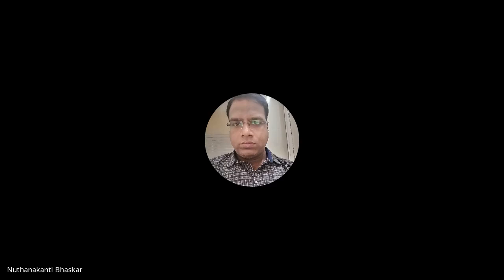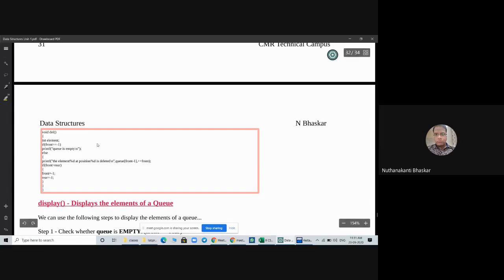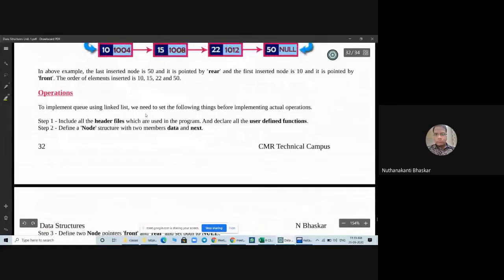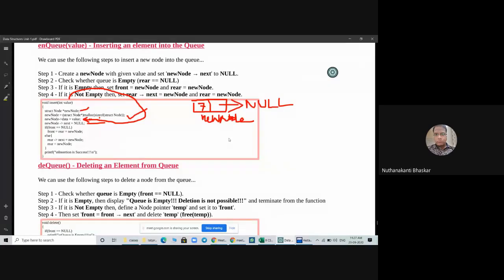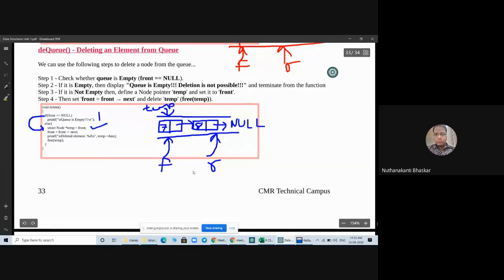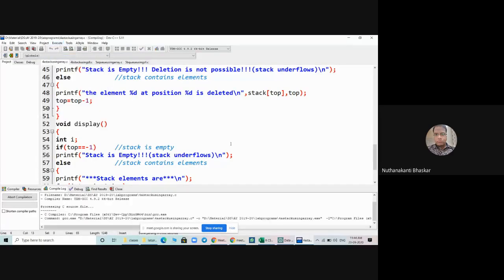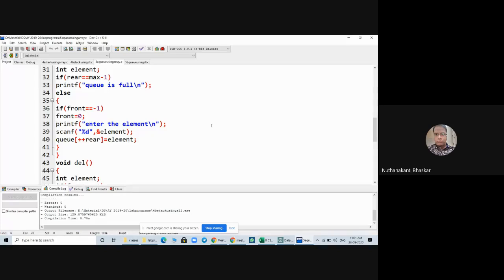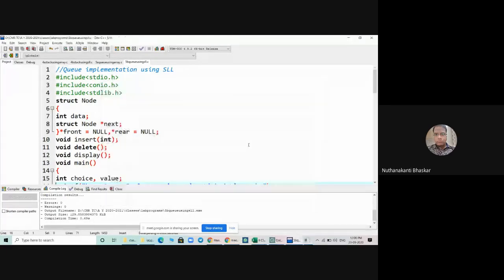Queue Implementation Using Singly Linked List | Enqueue, Dequeue & Queue Operations |Data Structures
Welcome to this lecture on Queue Implementation Using Singly Linked List, an important topic in Data Structures and Algorithms (DSA). In this video, you'll learn how to implement a queue using a singly linked list, understand the FIFO (First In, First Out) principle, and perform queue operations efficiently using dynamic memory allocation.
In this video, you will learn:
Introduction to Queue
FIFO (First In, First Out) Principle
Why Use a Linked List for Queue Implementation?
Queue Representation Using a Singly Linked List
Structure of a Queue Node
Queue Operations
Enqueue (Insertion)
Dequeue (Deletion)
Front (Peek) Operation
Rear Operation
Display Operation
IsEmpty() Operation
Dynamic Memory Allocation
Algorithms for Queue Operations
Time Complexity Analysis
Advantages of Linked List Implementation over Array Implementation
Real-world Applications of Queues
This lecture is ideal for:
Beginners learning Data Structures and Algorithms (DSA)
GATE and competitive exam aspirants
Placement preparation and coding interview revision
By the end of this lecture, you will be able to implement a queue using a singly linked list, perform enqueue and dequeue operations efficiently, and understand its applications in CPU scheduling, printer queues, network packet management, task scheduling, and other real-world systems.